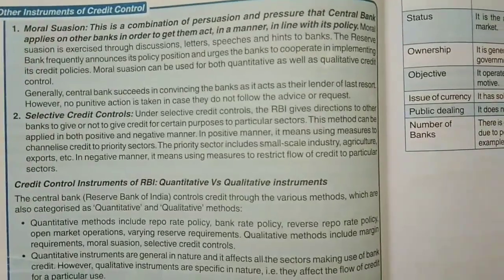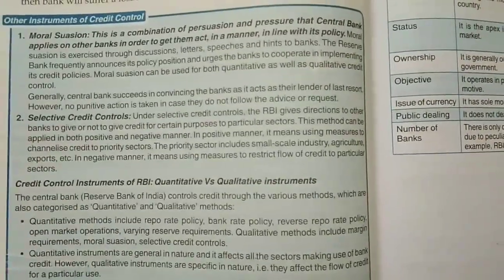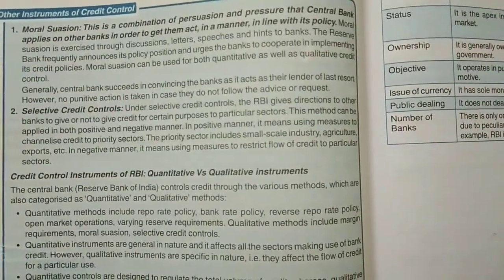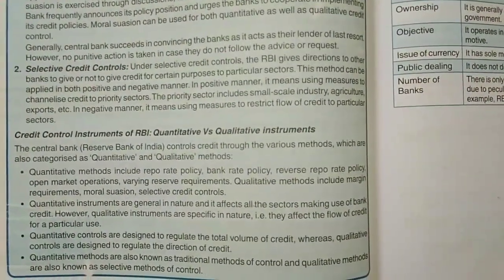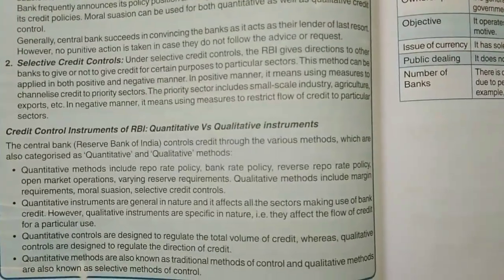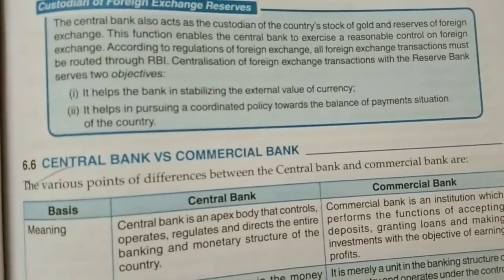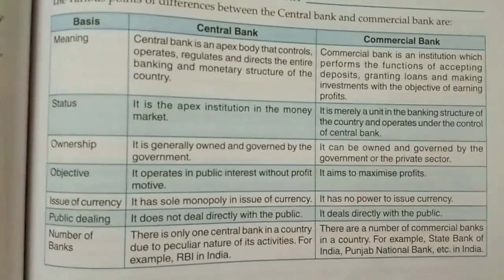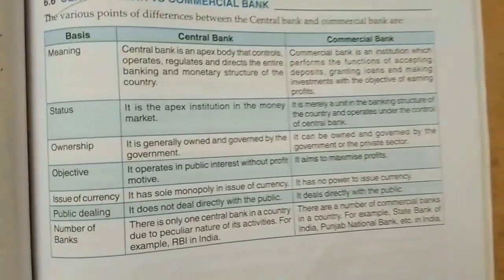XII| Macroeconomics Ch.6 Part-IV